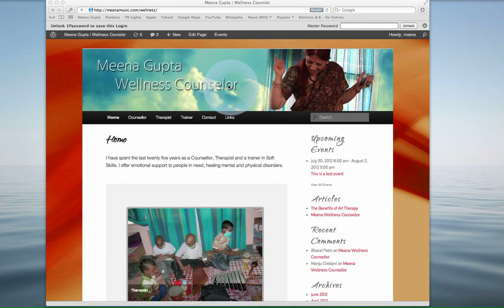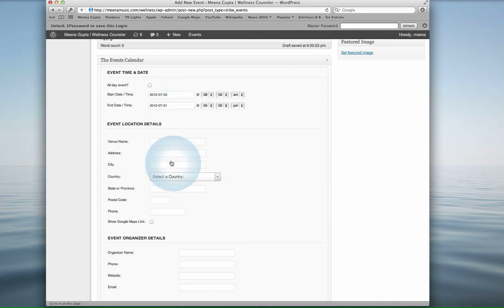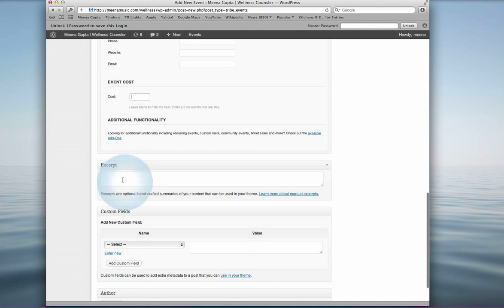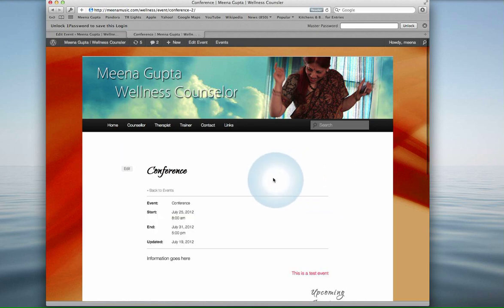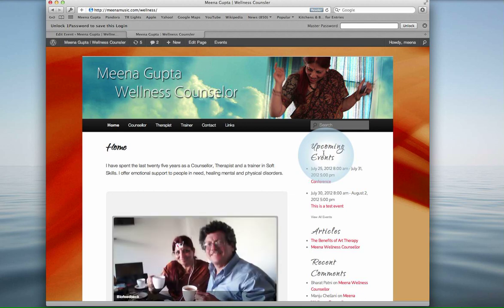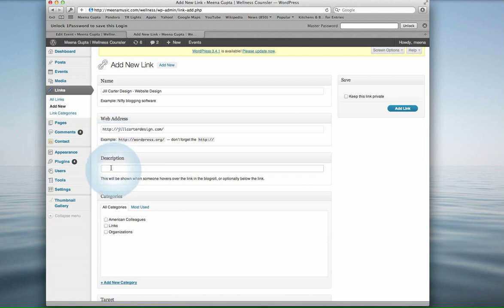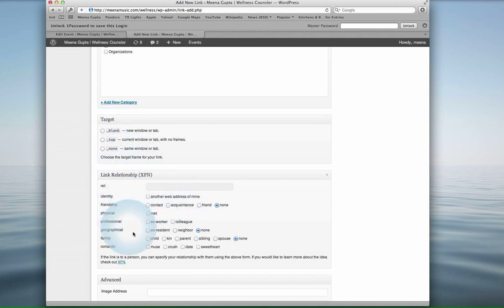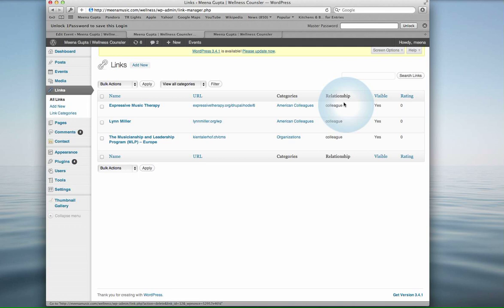wordpress events and links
Wordpress introduction to adding events to the calendar and links to the links page.